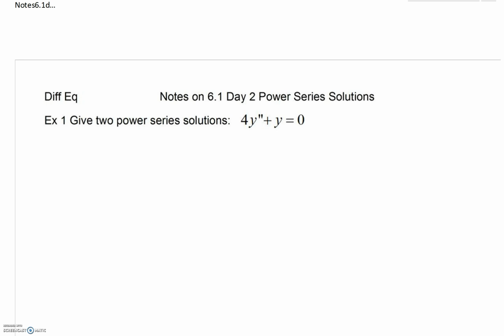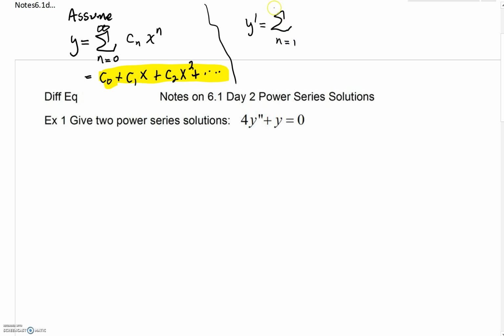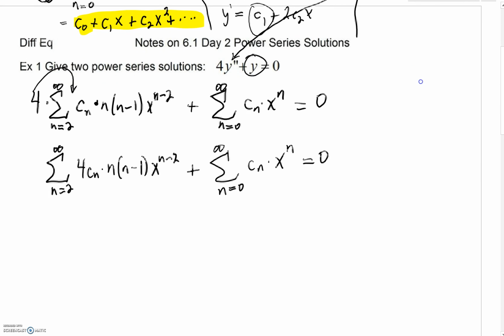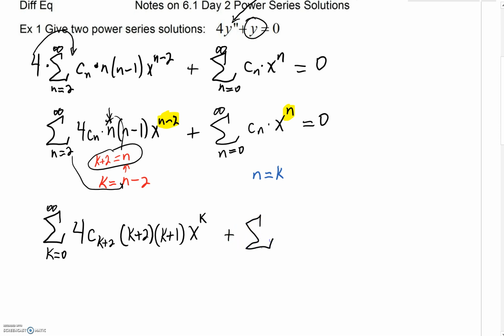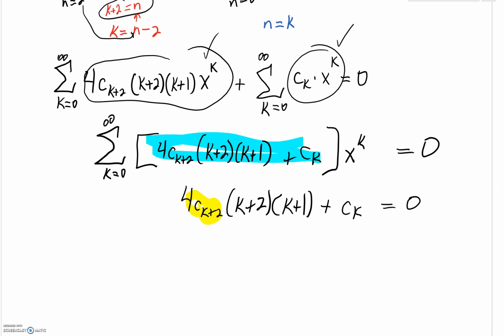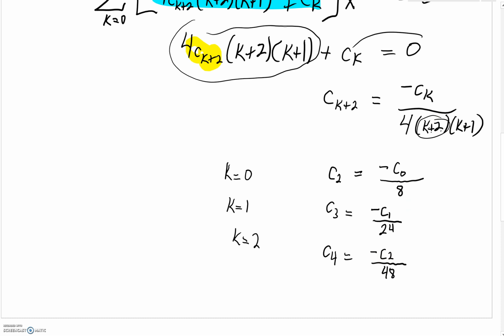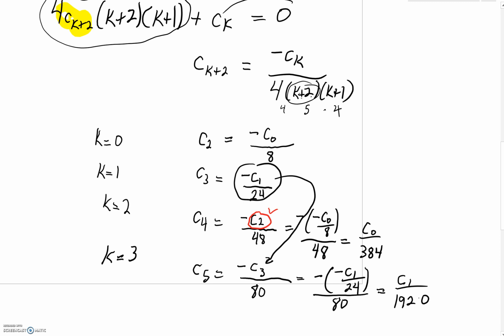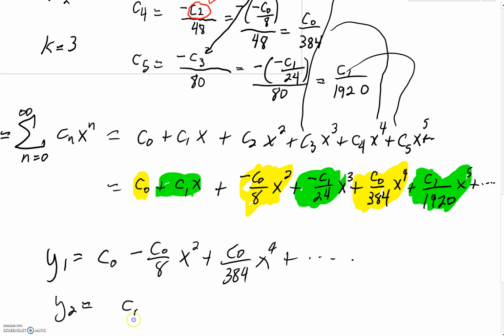Diff Eq 6.1 Day 2 Part 1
Series solutions.